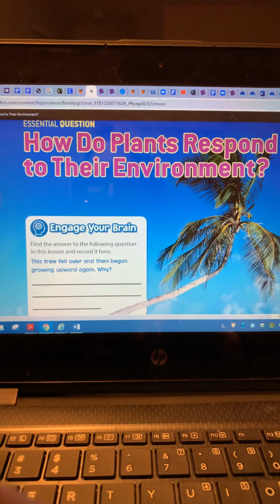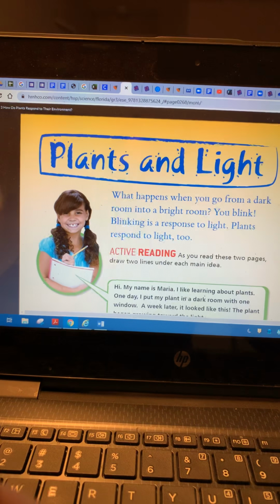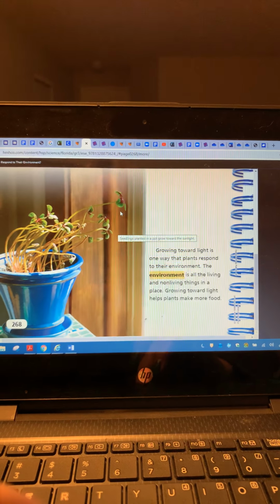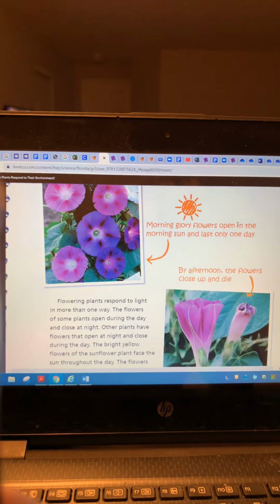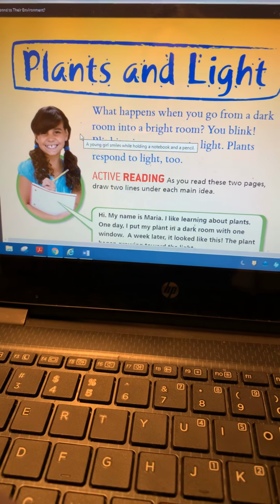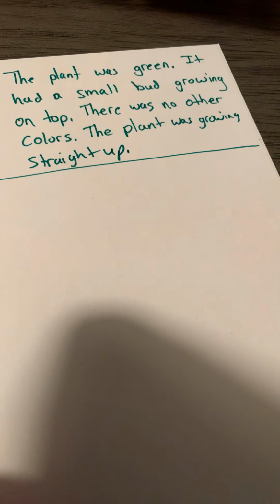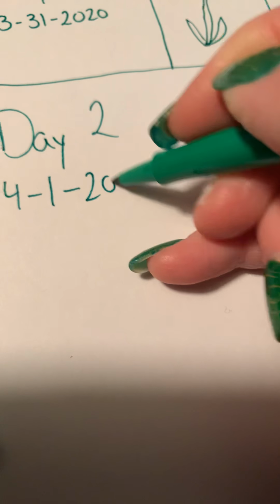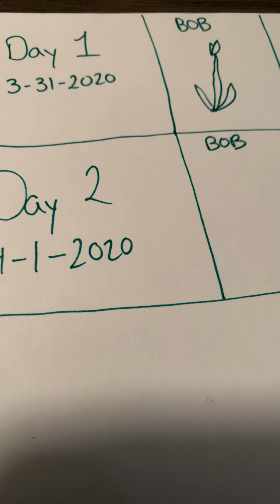Science Day 2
I will read the Science Lesson and then give you your assignment! It’s fun and you get to go outside!